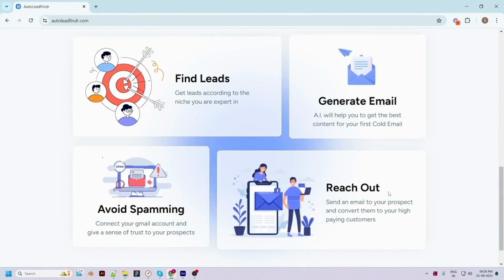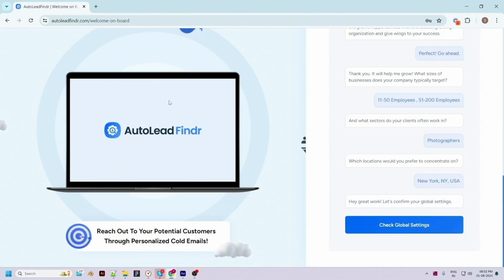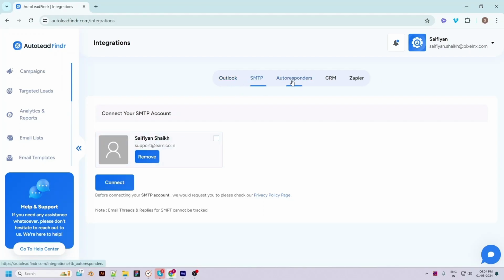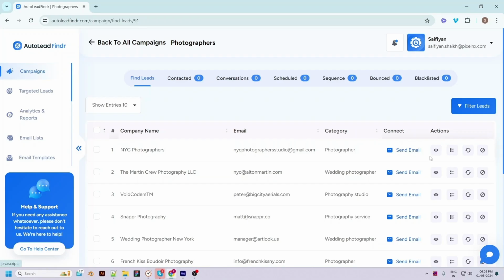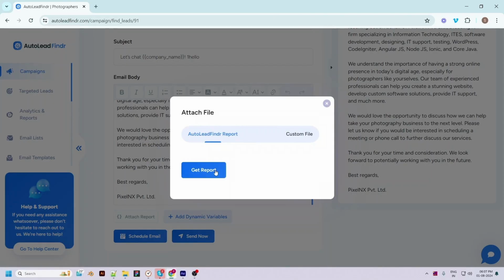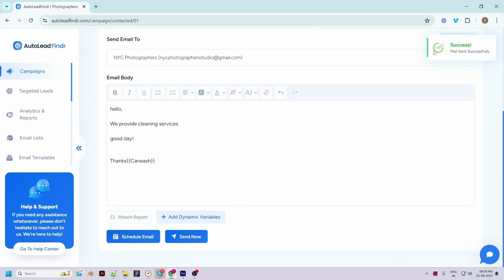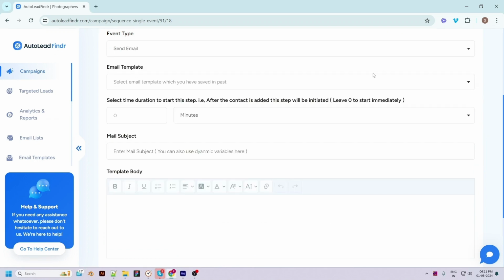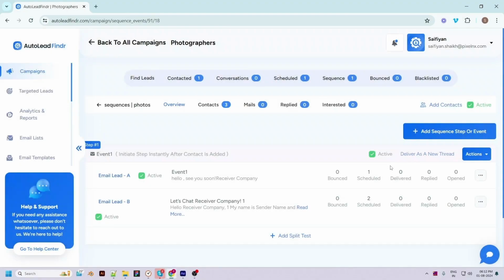Make Sure Emails Land Right in The Inbox | How to Find Leads in Any Niche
Are your emails getting lost in the spam folder? In this video, we’ll show you proven strategies to ensure your emails land directly in your audience's inbox, maximizing open rates and engagement. Plus, learn how to find targeted leads in any niche, so you can grow your business faster and more effectively.

Whether you're a marketer, entrepreneur, or small business owner, this guide will provide you with actionable tips to boost your email deliverability and lead generation efforts.